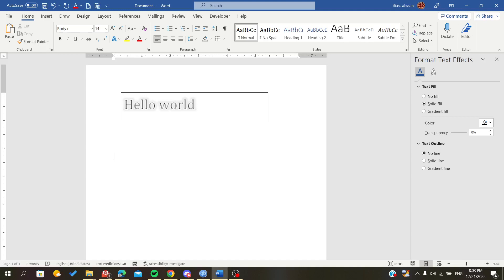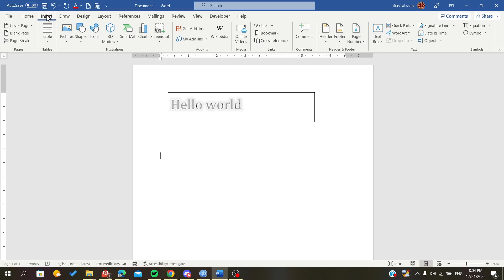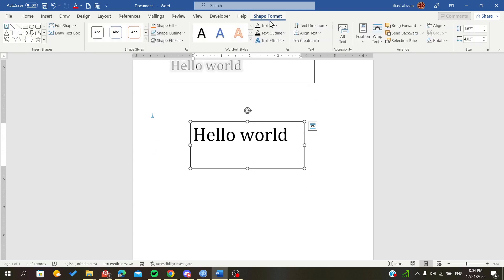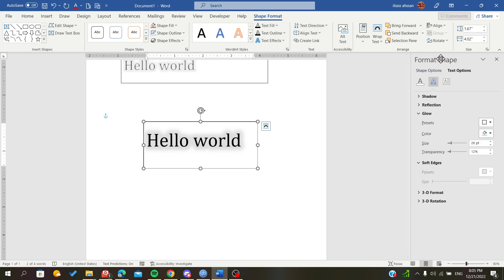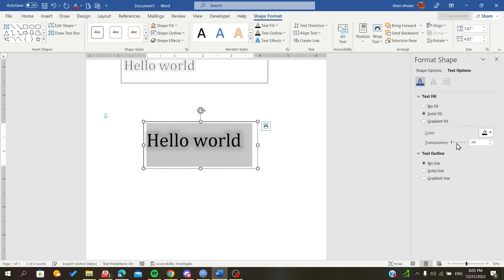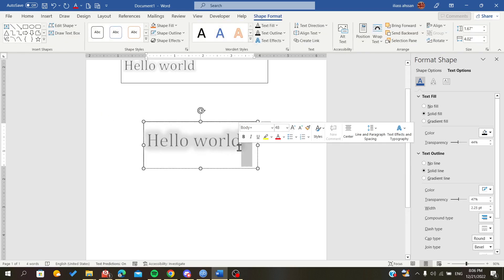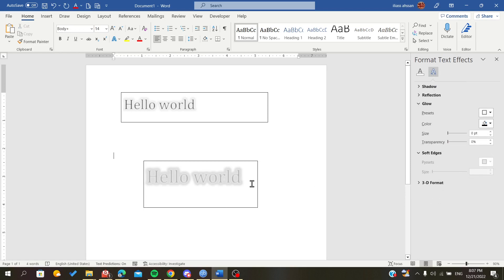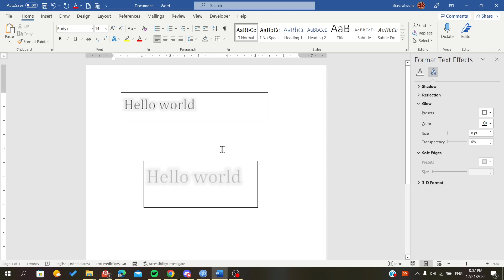How To Blur Text Microsoft Word Tutorial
Today we talk about blur text microsoft word,blur text,blur